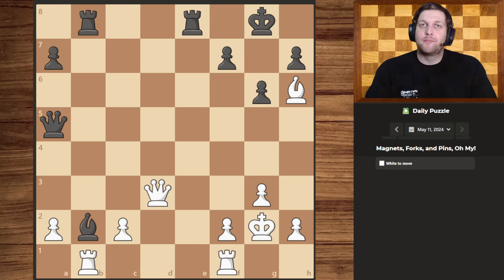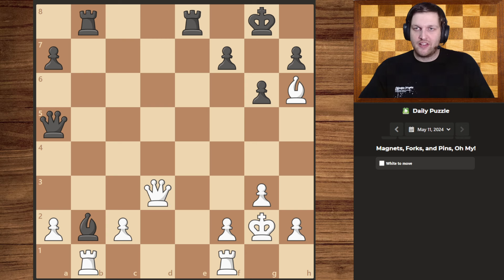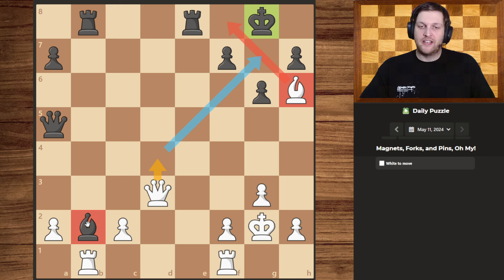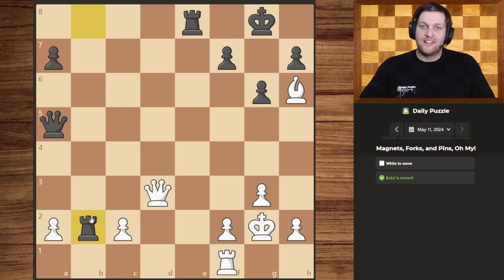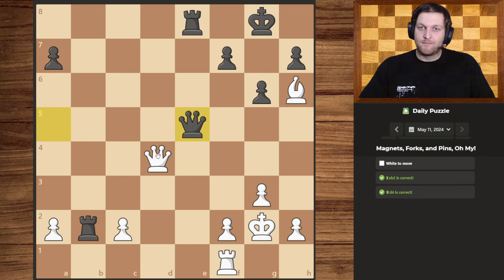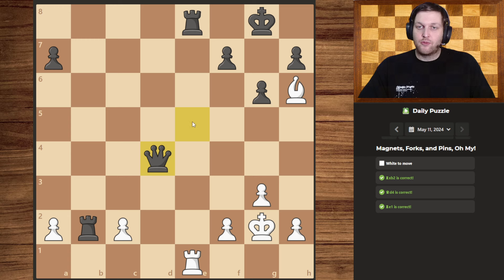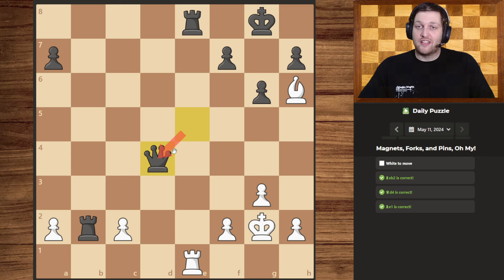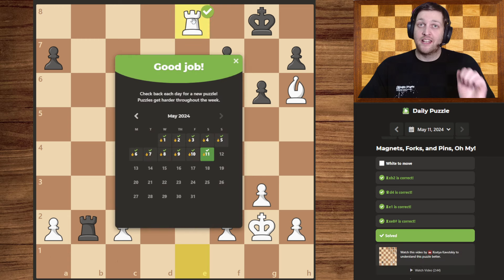Magnets, Forks, and Pins, Oh My!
And yeah, I know I messed up the title in the video ^^"